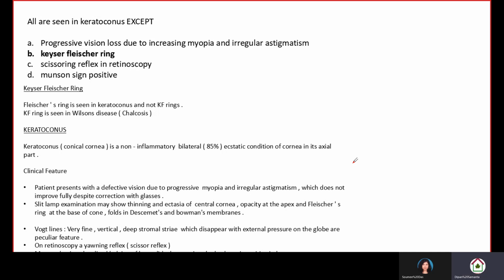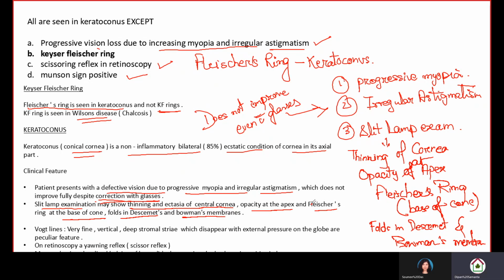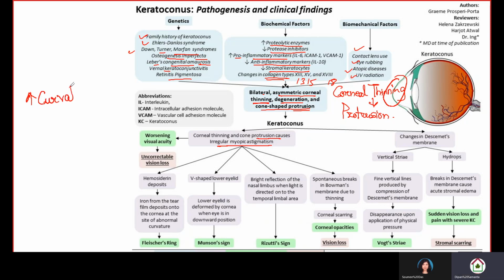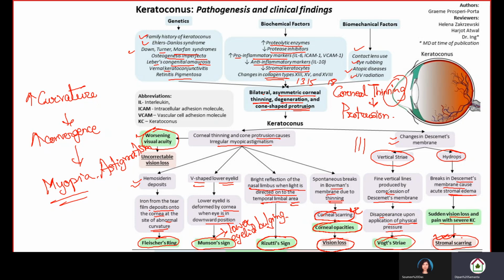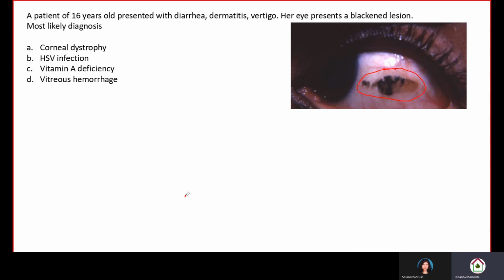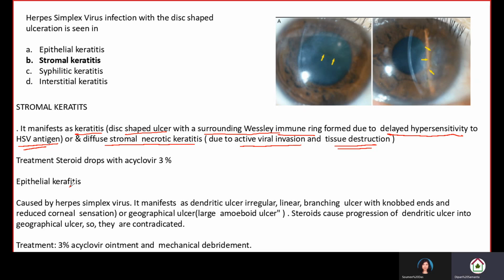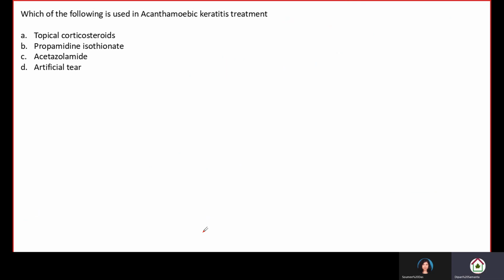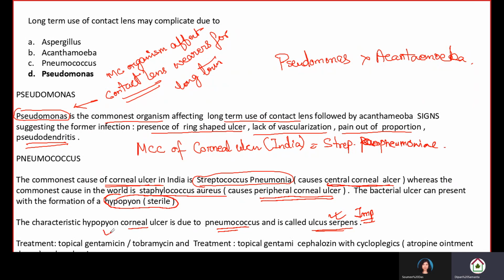Ophthalmology MCQ Discussion Part 2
Ophthalmology MCQ Discussion Part 2 for FMGE/NeXT